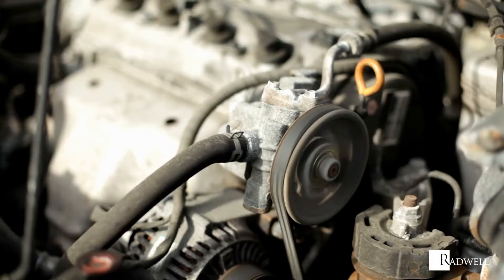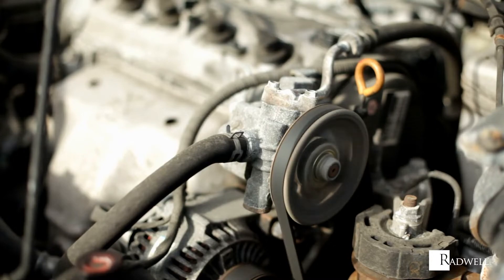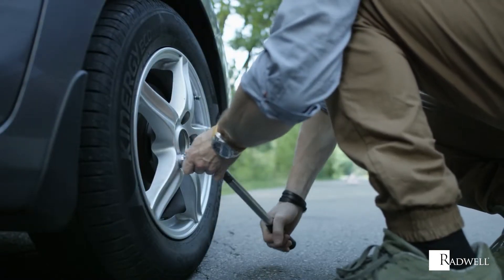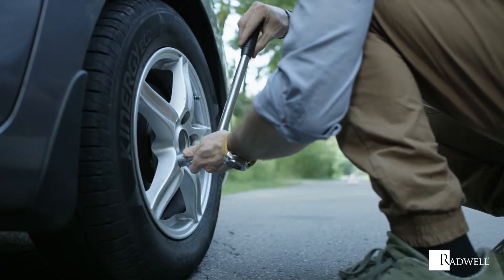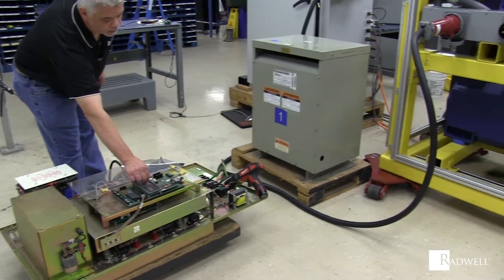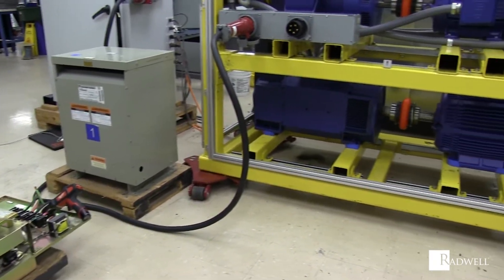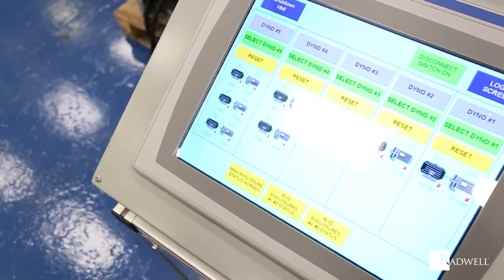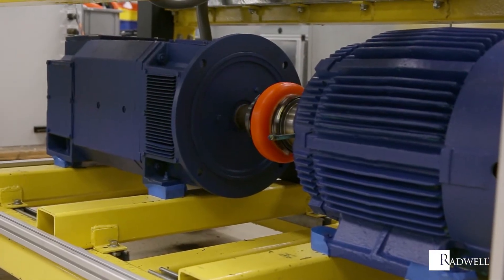What is Torque?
In this video from our "What Is" series, learn about Torque.